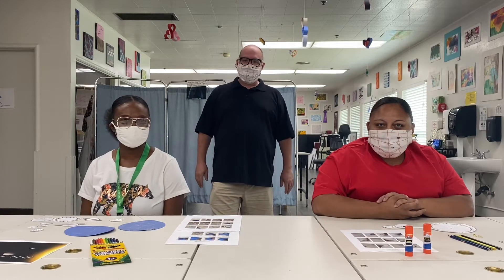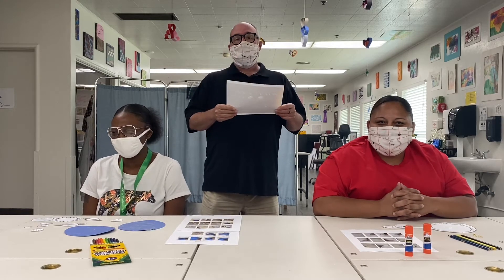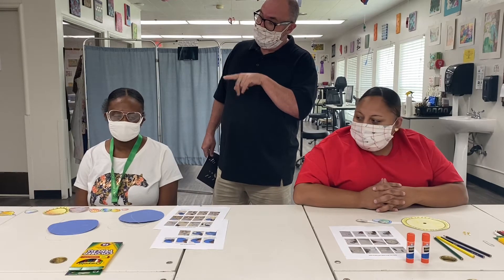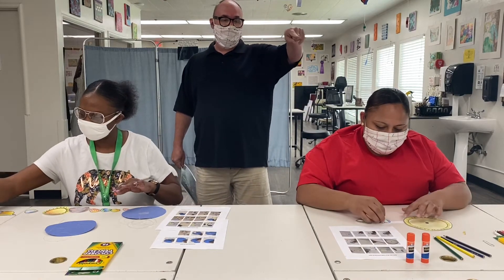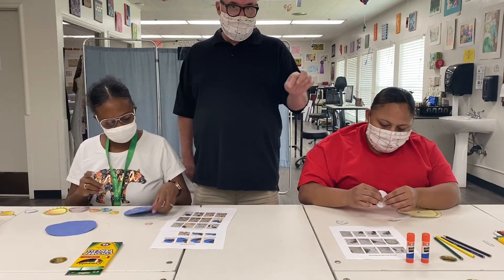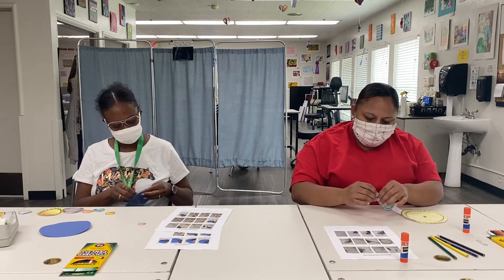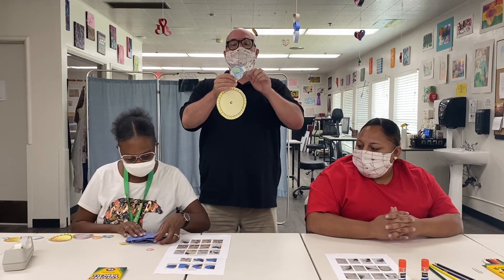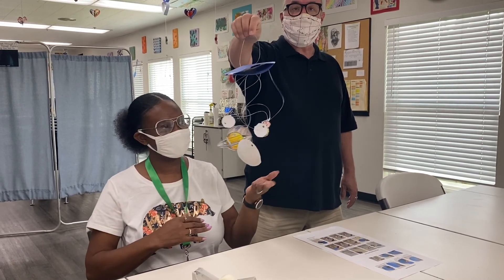Solar System Craft